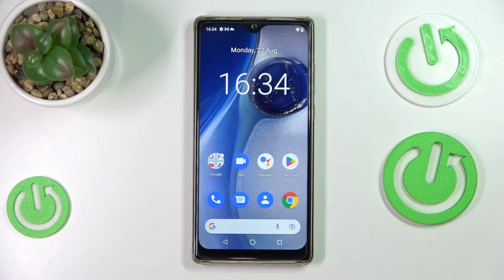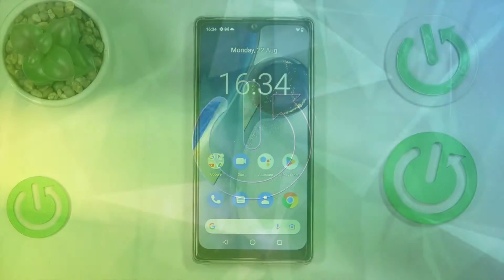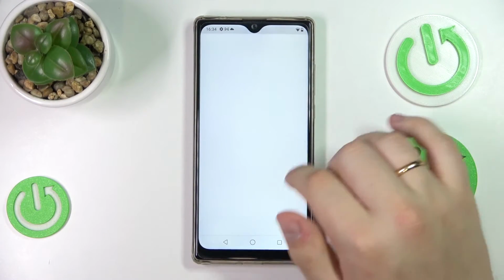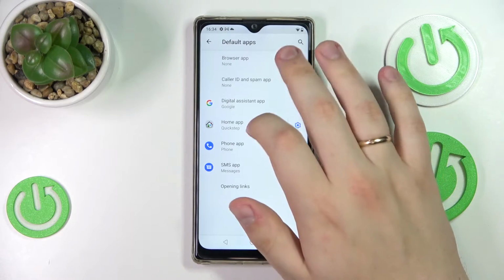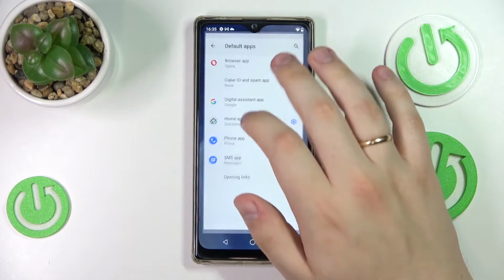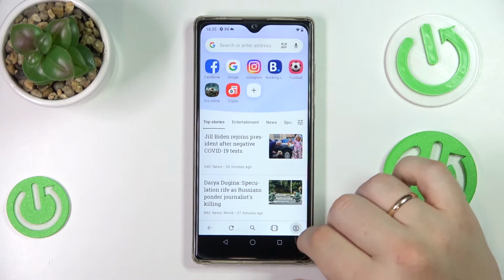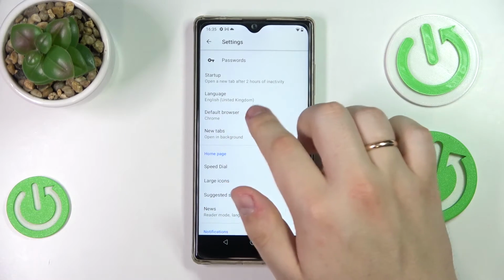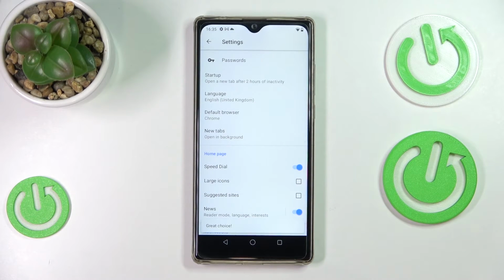Cubot P50 - How To Make Opera Default Browser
If you want to use Opera As main browser on Cubot P50, by following our expert steps you should be able to change Default Browser to Opera in Cubot P50. We made hundreds of Tutorials about CUBOT P50 visit our YouTube Channel for more! Thank you so much and Cheers!

How to make Opera Main Browser for CUBOT P50 ?
How to set Opera as Default Browser in CUBOT P50 ?
Can i change Opera to Default Browser on CUBOT P50 ?
How to pick Opera as Default Browser on CUBOT P50 ?